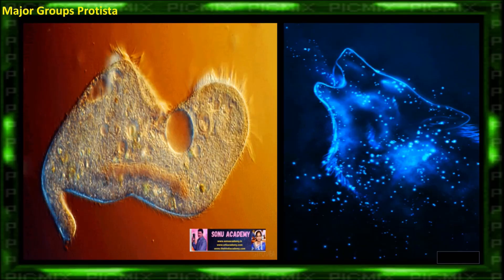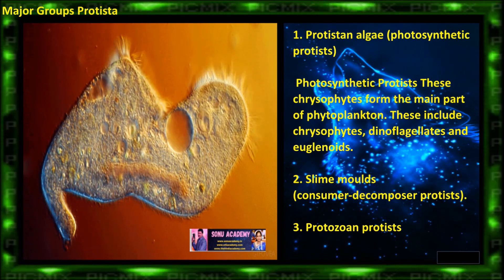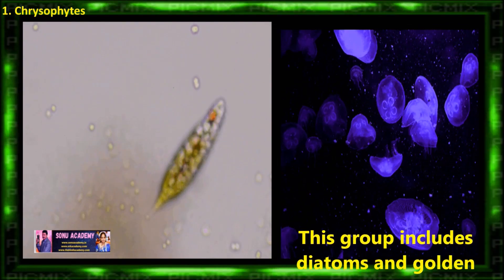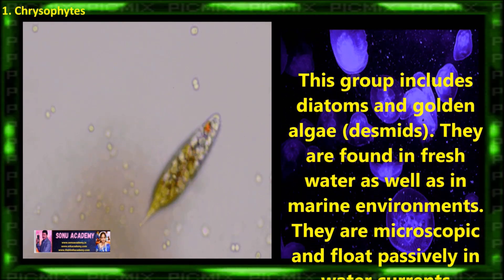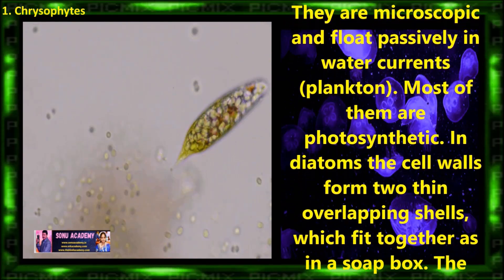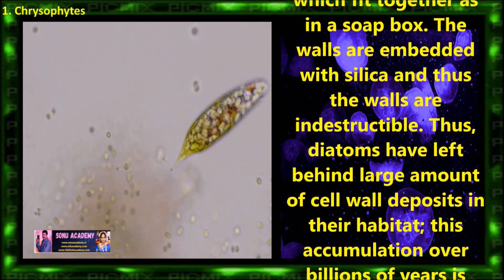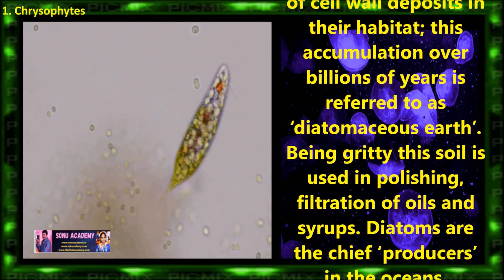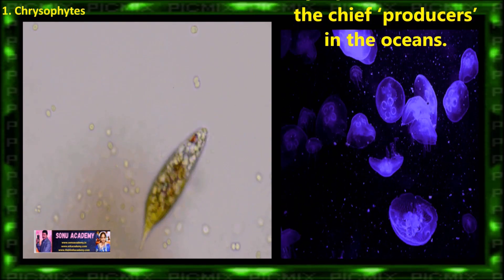Chrysophytes | Biological Classicification | Chapter -2 | Biology | CBSE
This group includes diatoms and golden algae (desmids). They are found in fresh water as well as in marine environments. They are microscopic and float passively in water currents (plankton). Most of them are photosynthetic. In diatoms the cell walls form two thin overlapping shells, which fit together as in a soap box. The walls are embedded with silica and thus the walls are indestructible.